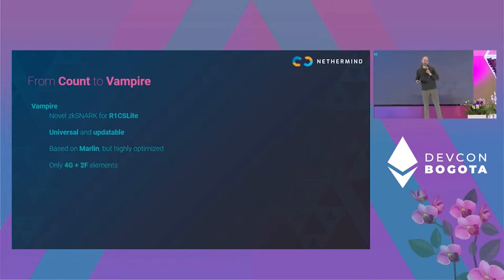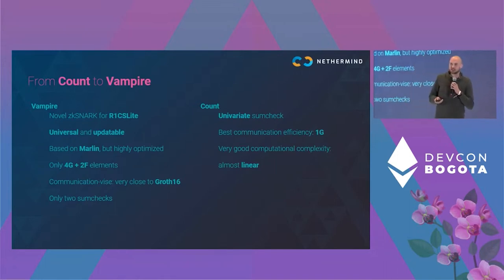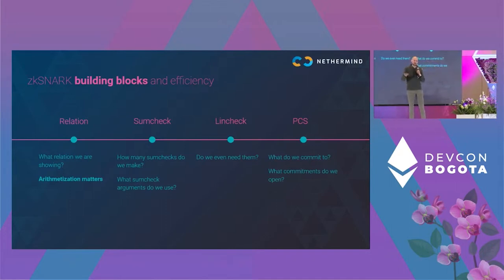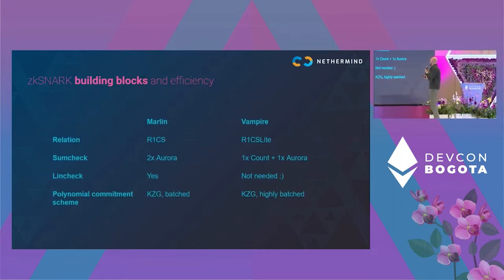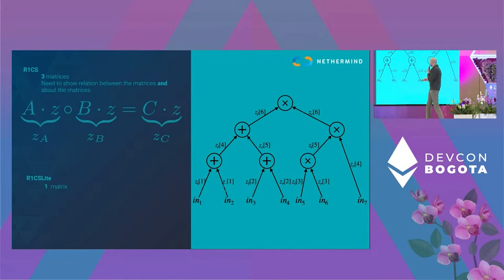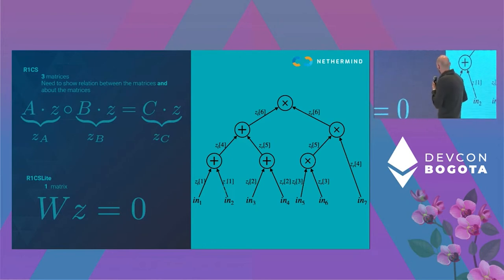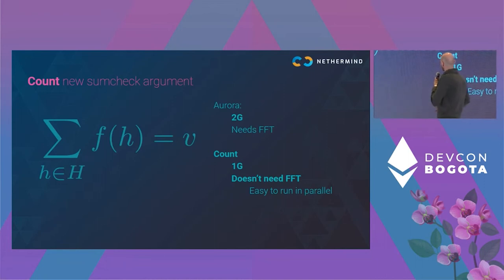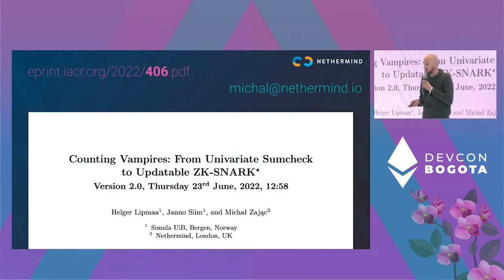Vampire, a Novel, Cheap to Verify, zkSNARK by Michal Zajac | Devcon Bogotá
In this talk, I would like to introduce Vampire -- a novel zkSNARK that has the smallest communication complexity and on-chain verification cost of all known updatable zkSNARKs.

Speaker(s): Michal Zajac
Track: ZKPs: Privacy, Identity, Infrastructure, & More